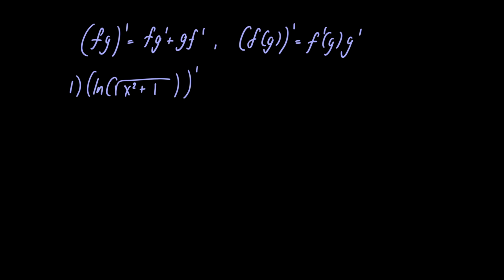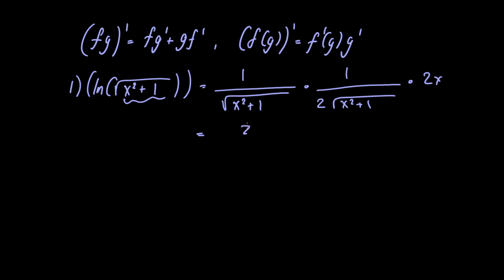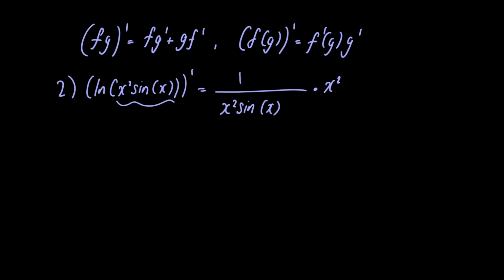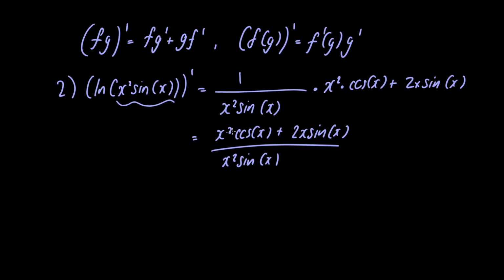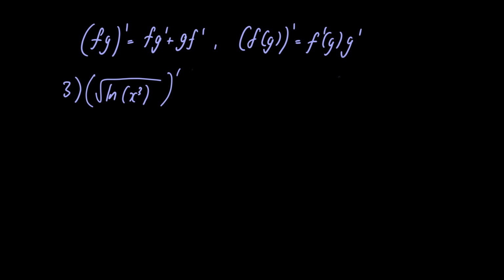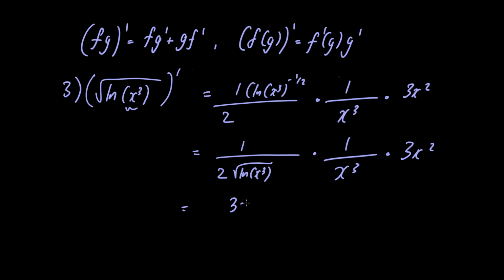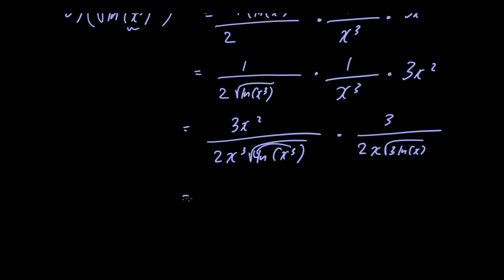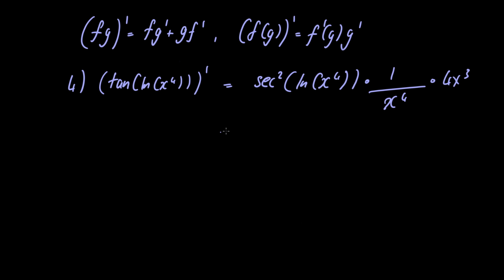Derivatives of lnx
In this tutorial we show how to differentiate functions of/including lnx. We make use of the power, chain and product rules. If you have any questions leave them in the comments below and I will respond as fast as possible. I have tried to keep it as simple as possible by avoiding terminology which may have not been encountered by students up to this point.

I will leave the links to these below. Have a great day!